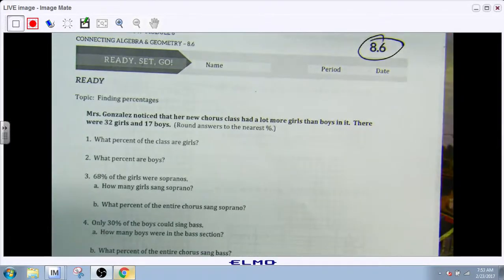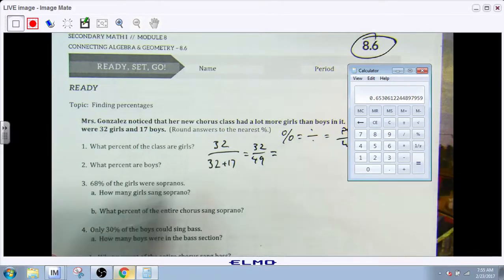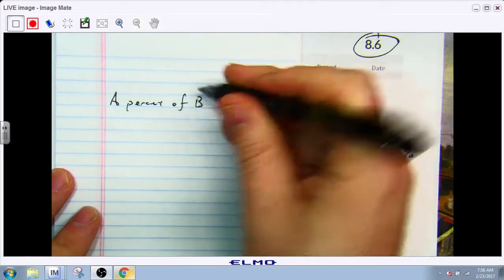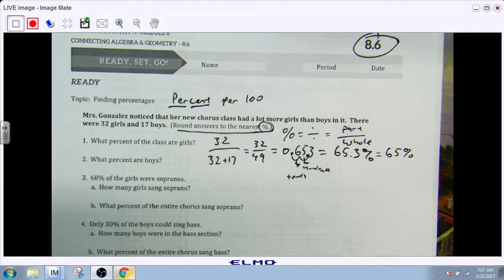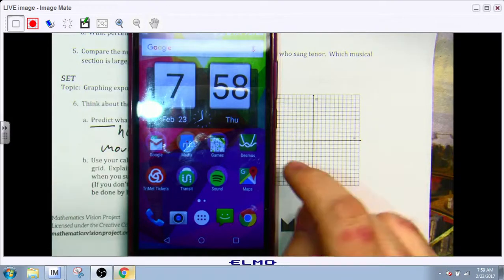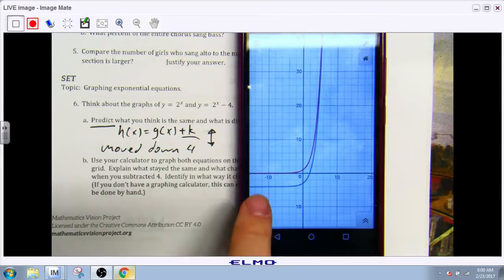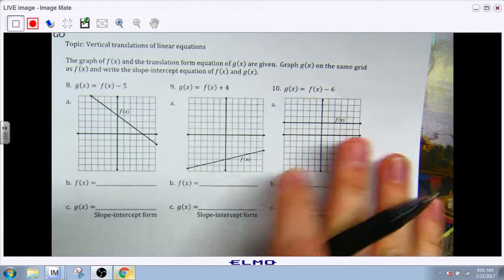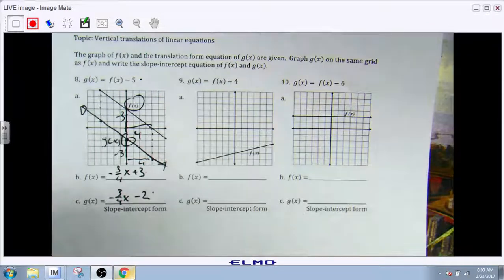8.6 Homework Helper